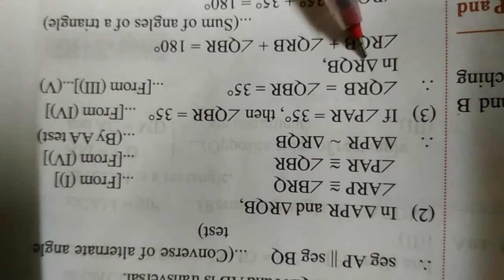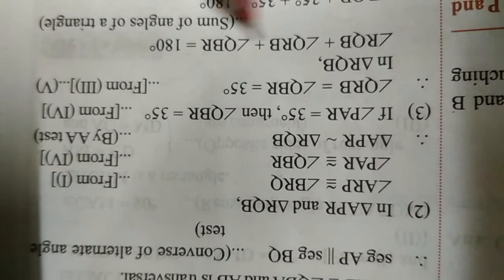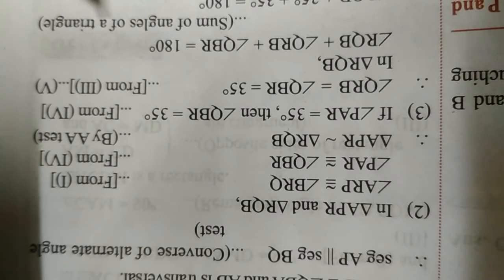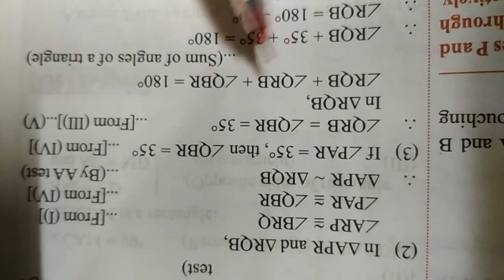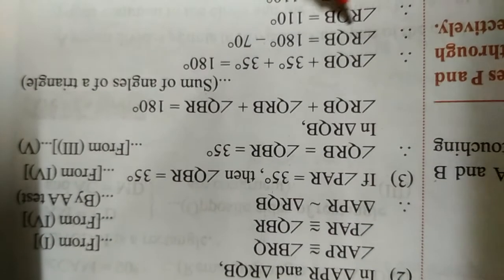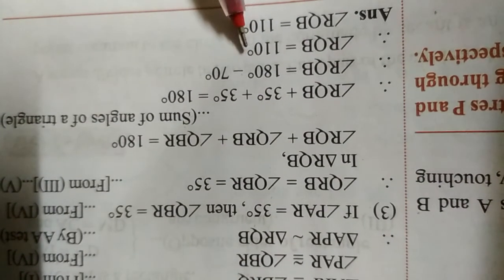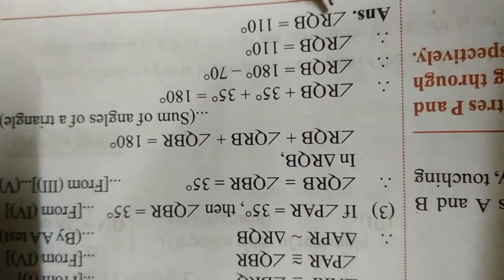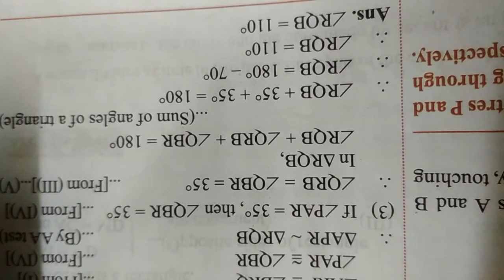STD X ll Maths 2 ll L 3 ll Circle